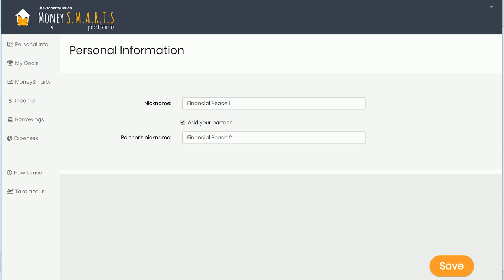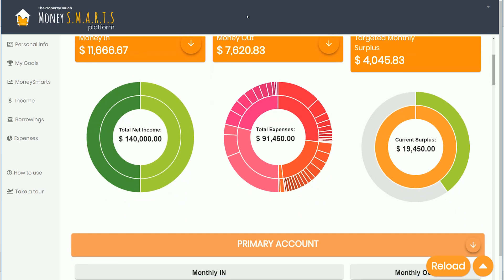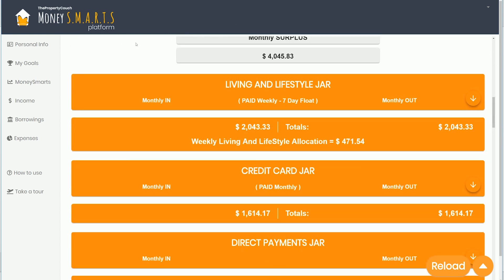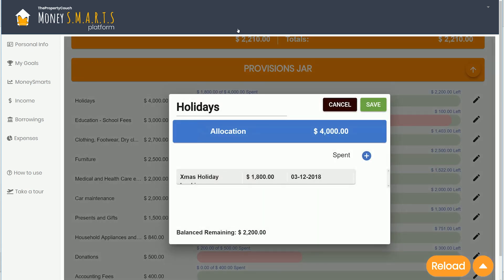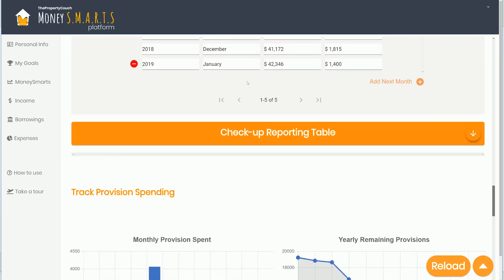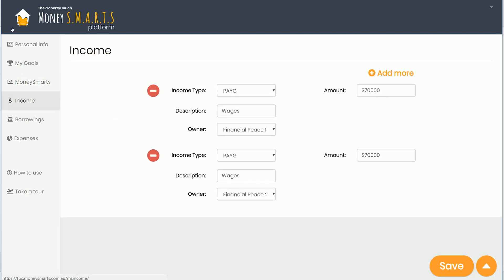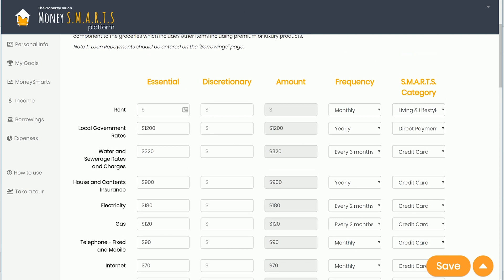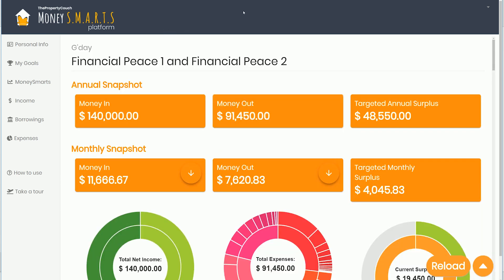Demo Video | How to Navigate Around the Money S.M.A.R.T.S Platform?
Here's a Demo video on all of the basic navigation on the Platform! We've been rolling out updates to continuously improve the numbers and user interface.

Already have an account?

If you have any suggestions or feedback, please do let us know! 😀

And not sure what is the Platform about?